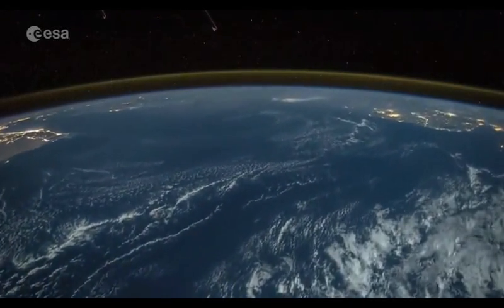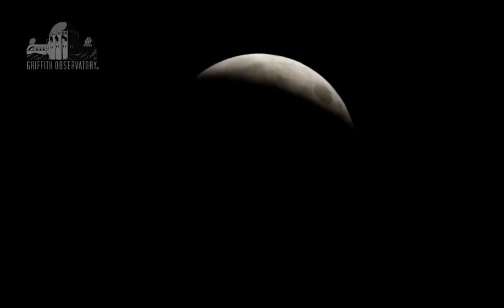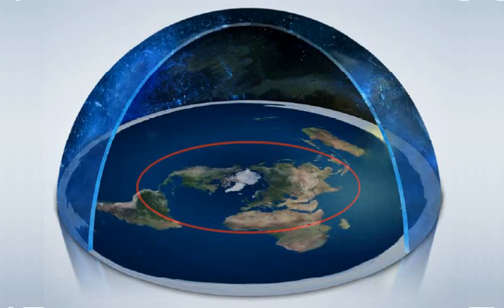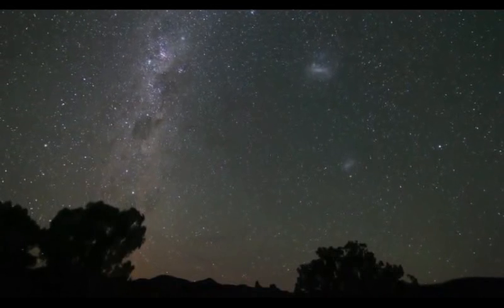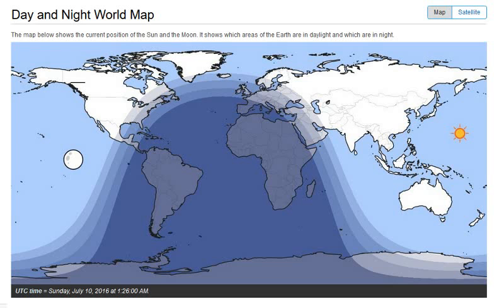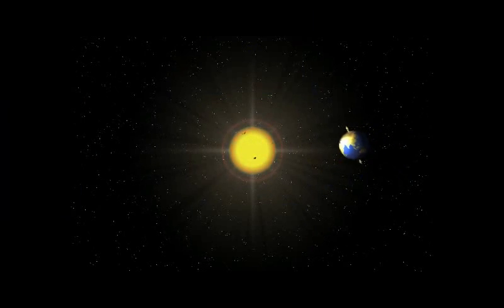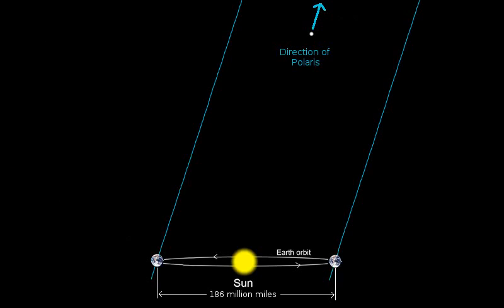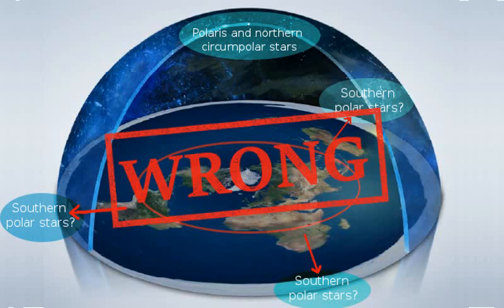Proving the Earth is not Flat - Part 2 - The Stars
In this part, I explain how our view of the stars is perfectly explained by the heliocentric globe model, and how all flat earth models fail to fit what we see.  We see different stars in the Northern and Southern hemispheres, and they rotate around two points each night, called the north and south celestial poles, and they rotate in opposite directions.